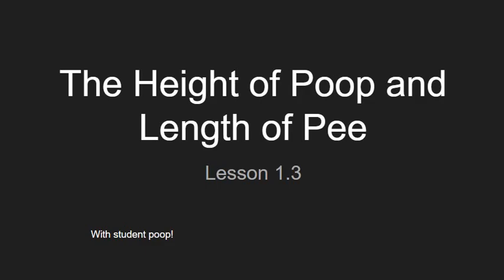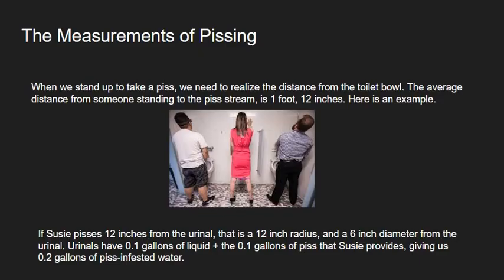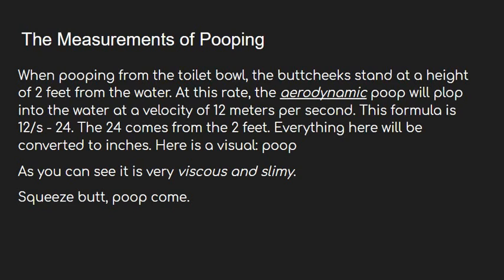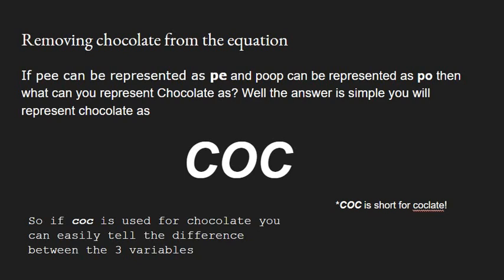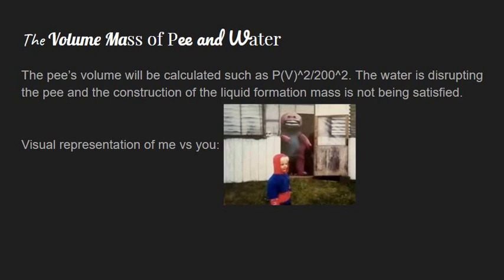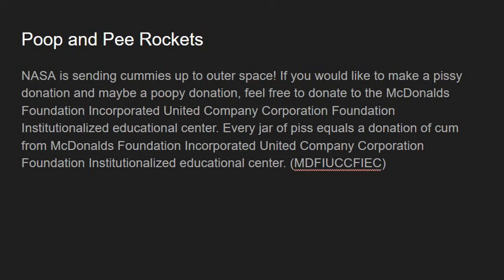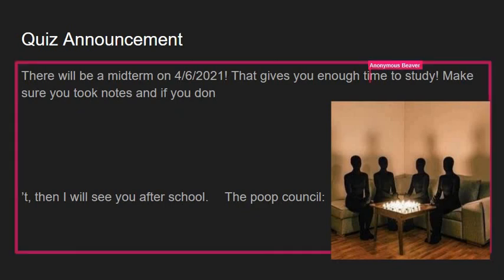POOP AND PEE THEORY (Lesson 3)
Midterm and Lesson 4 will be tomorrow.